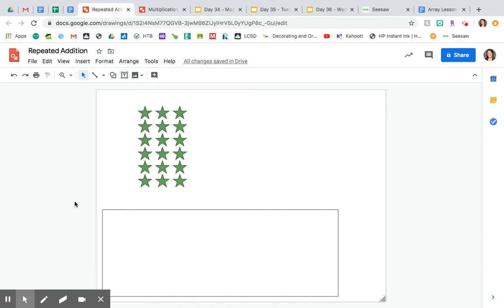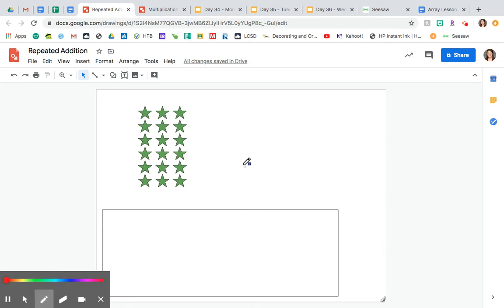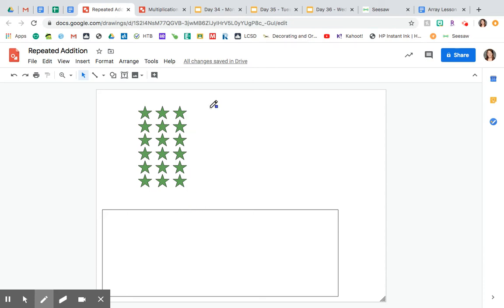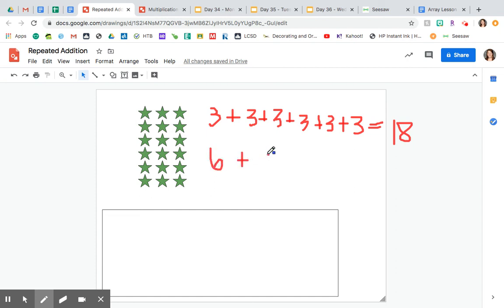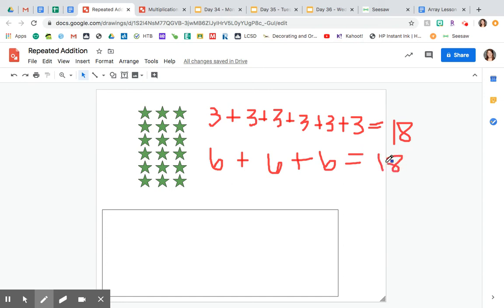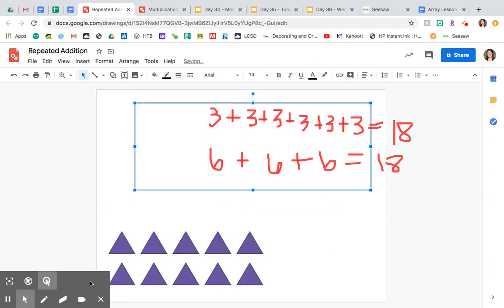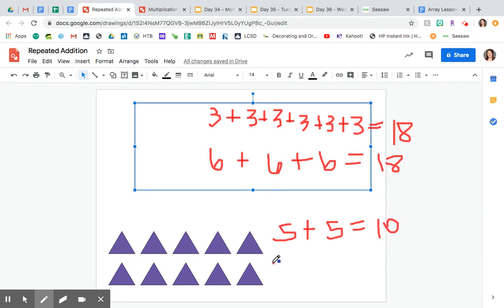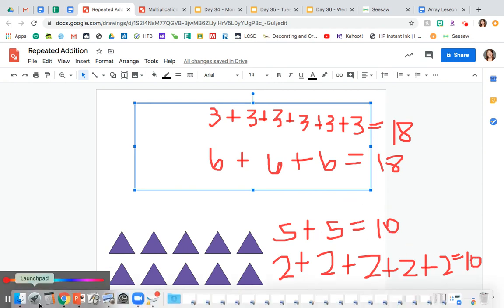Repeated Addition Quick Tutorial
Online Learning: Repeated Addition Example